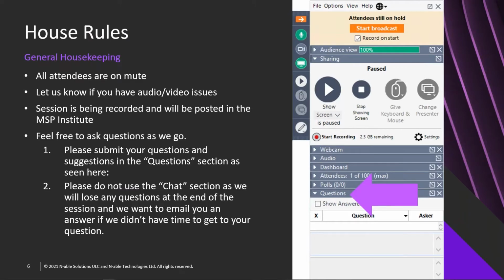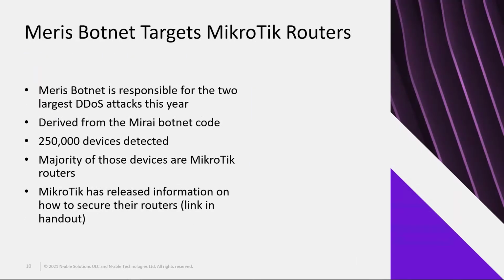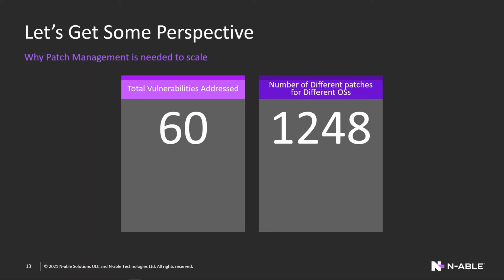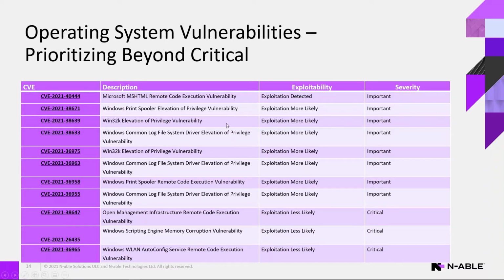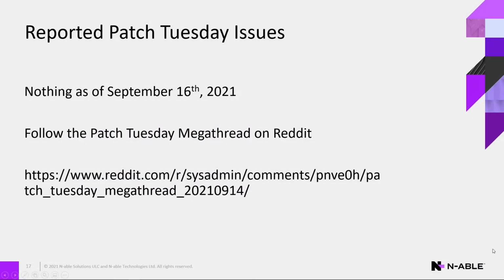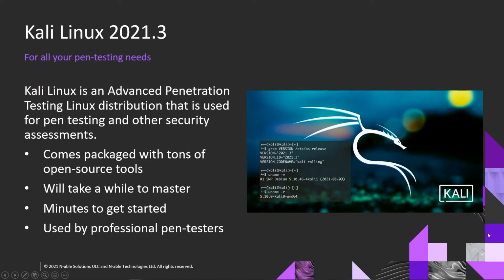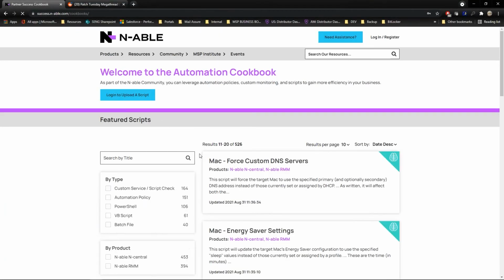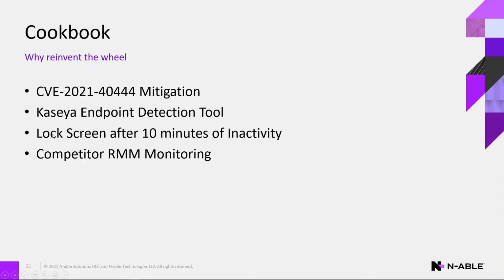Security Office Hours - September 16th, 2021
Get your security questions answered!

Join head security nerd, Lewis Pope as he provides you with a monthly security update that includes patch Tuesday information and other security news you need to be aware of. Then take the time to ask him about that or other best practices for keeping your customers safe.